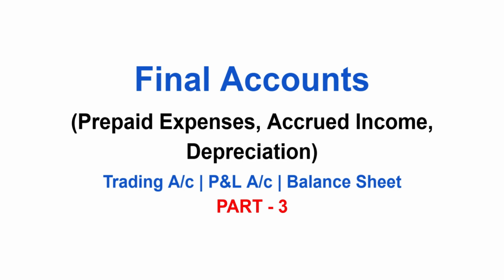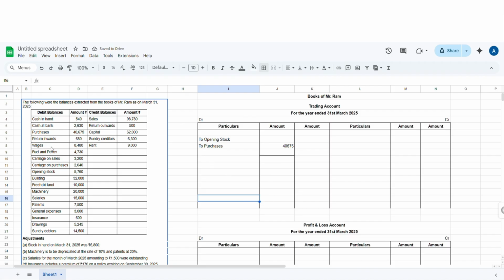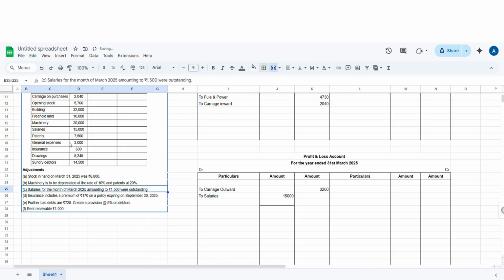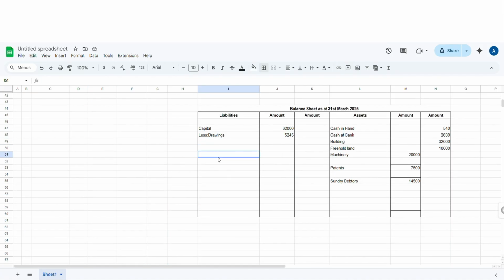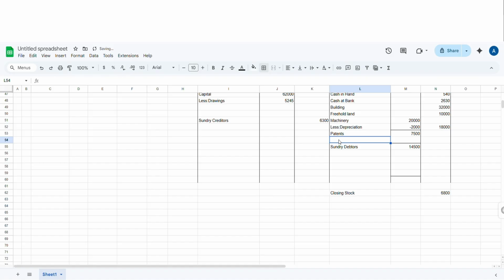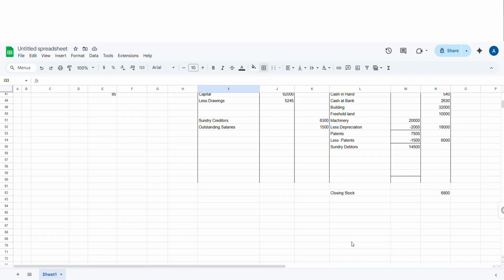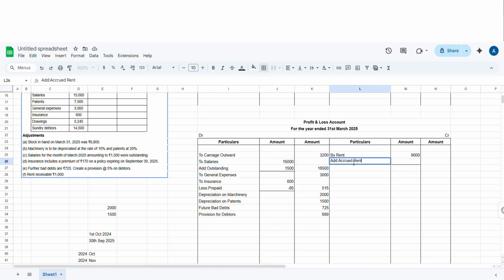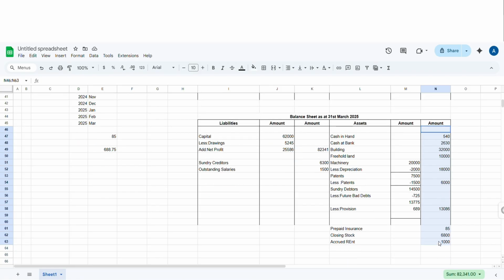Final Accounts with Adjustment - Prepaid, Accrued, Depreciation |Trading, P&L A/c, Balance Sheet - 3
In this video, we continue learning Final Accounts with Adjustments step by step.

You will understand how to prepare Trading Account, Profit & Loss Account, and Balance Sheet with important adjustments like Prepaid Expenses, Accrued Income, and Depreciation.

This video is helpful for:
• Accounting students
• Commerce students (11th, 12th, B.Com)
• Beginners learning final accounts
• Anyone who wants to understand accounting basics clearly

On Accountants Desk, we explain accounting concepts in a simple and practical way so students and beginners can easily understand them.

📌 Topics Covered:

Prepaid Expenses
Accrued Income
Depreciation
Trading Account
Profit & Loss Account
Balance Sheet

final accounts with adjustments
final accounts problem with adjustments
trading account profit and loss account and balance sheet
prepaid expenses adjustment
accrued income adjustment
depreciation adjustment
final accounts for beginners
accounting students final accounts
final accounts class 11
final accounts class 12
bcom accounting final accounts
accounting basics
trading account format
profit and loss account format
balance sheet format
accounting
basic accounting chapter 1
accounting interview
Accountancy
accounting
lecture
bcom
bba
ca
12th
11th
cafoundation
cs
mcom
finance
mba
ca inter
bcom
puc